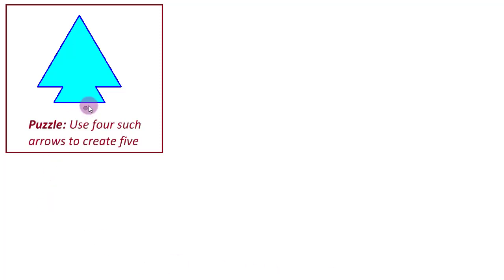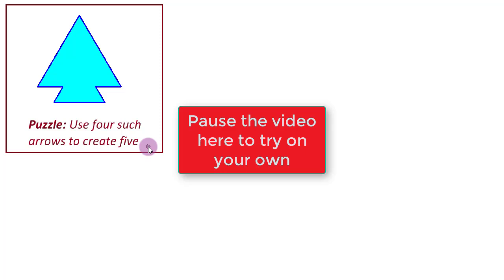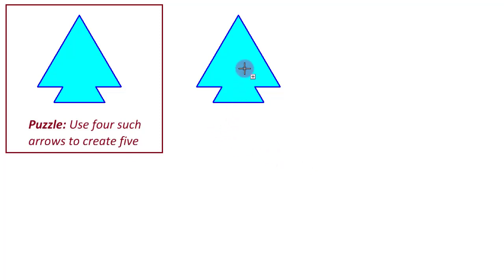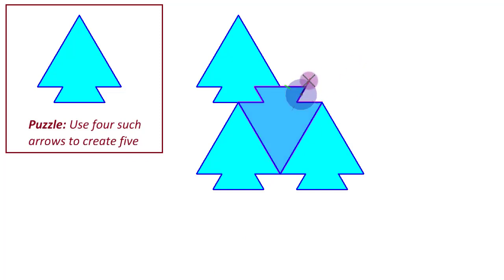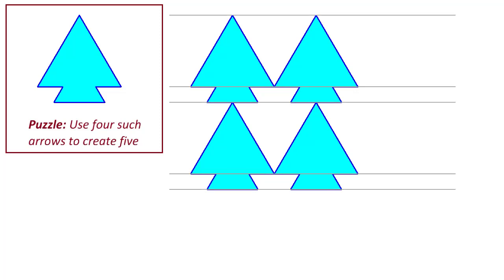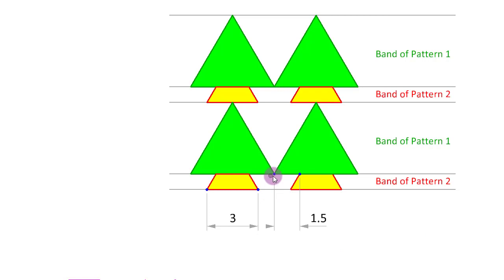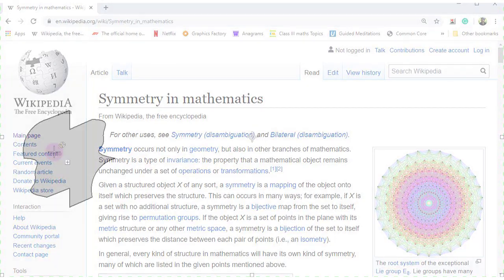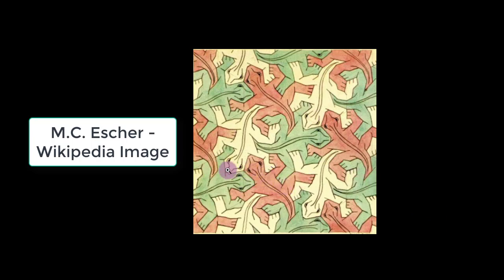Puzzle Making Five Arrows from Four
Created with MicroStation this clip presents a puzzle and its solution. We are given an arrow and using four of its copies (rotated and/or mirrored if needed) we need to get five arrows!
We solve the problem, analyze its working and dimensions and finally look at some very beautiful such pattern created by M.C. Escher